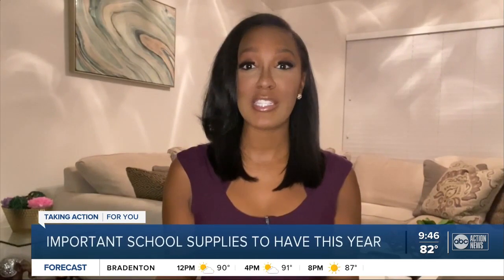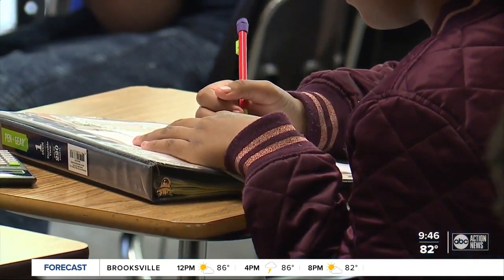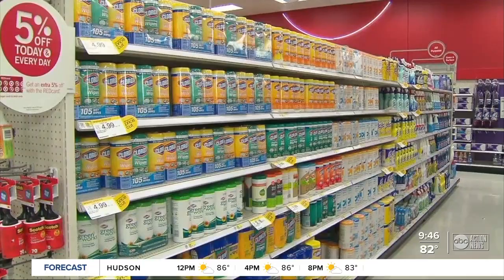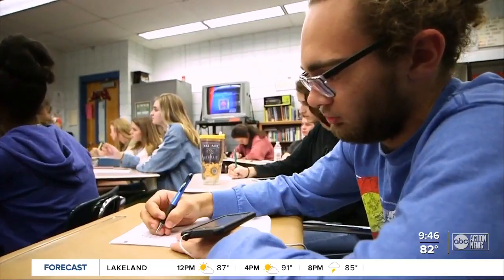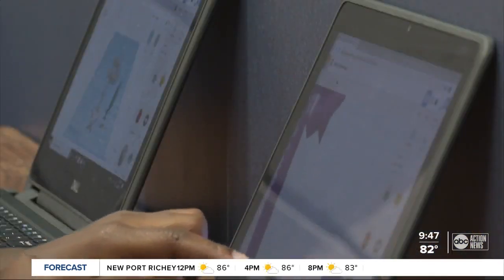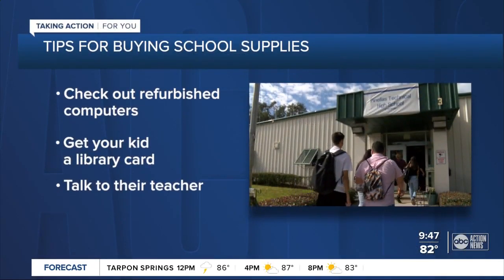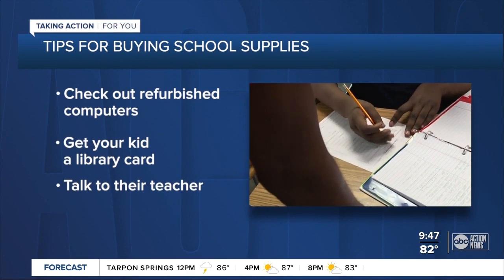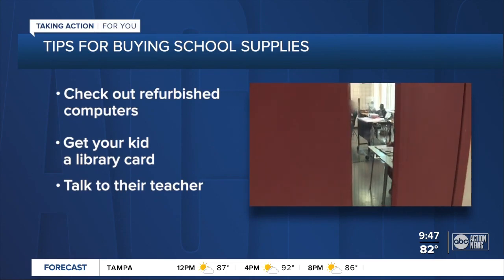Completing back to school shopping without breaking the bank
It's that time where parents are stocking up for the school year. The supplies are mostly the same, but it won't be a traditional academic year by a long shot. Story